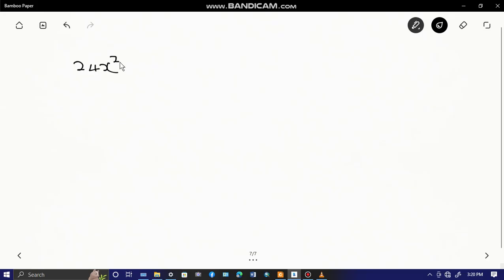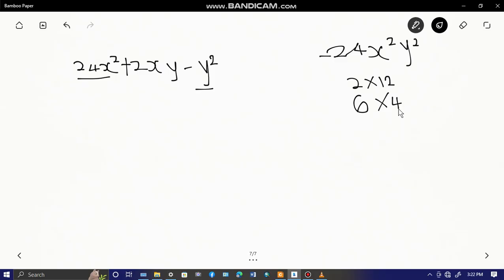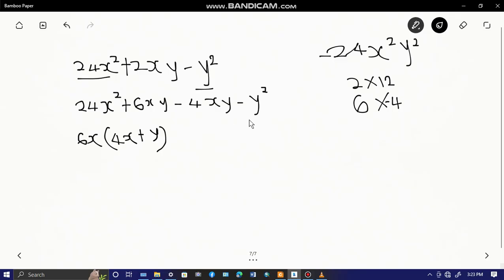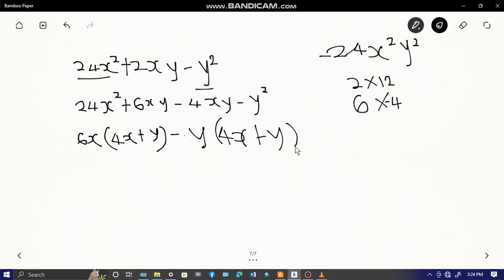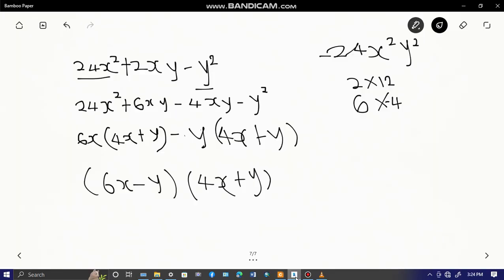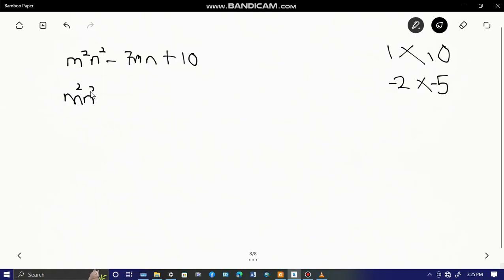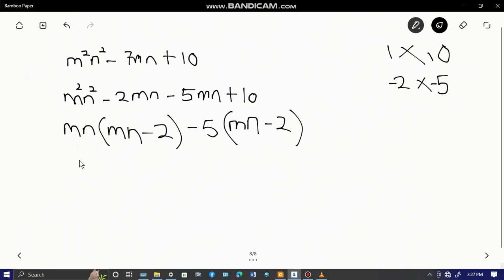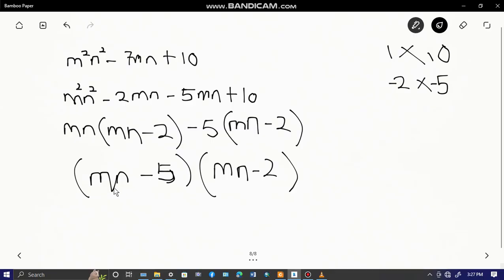Excel and succeed Factorisation part 7